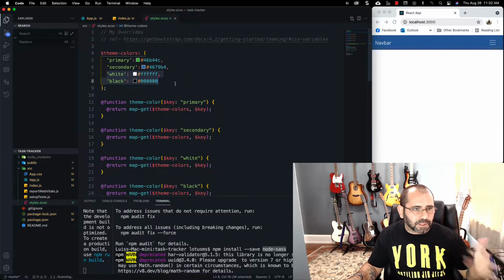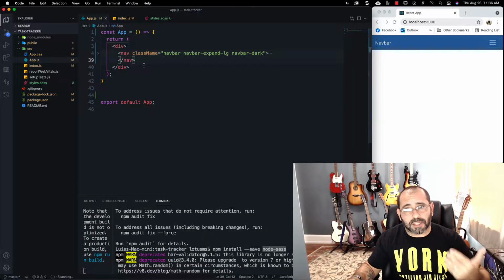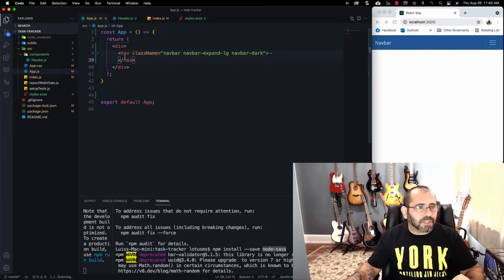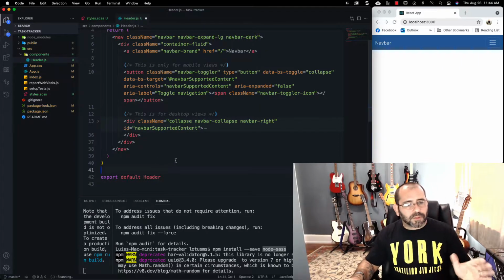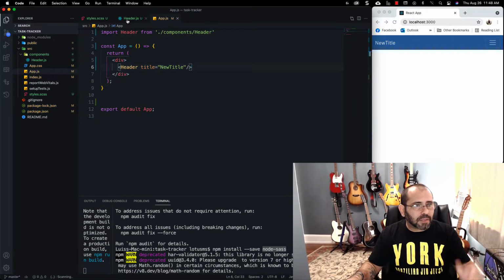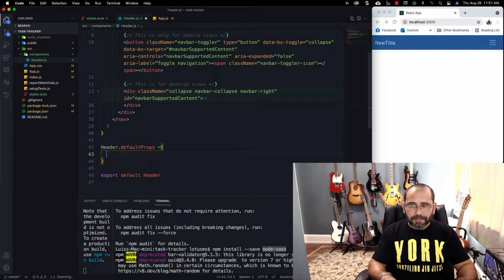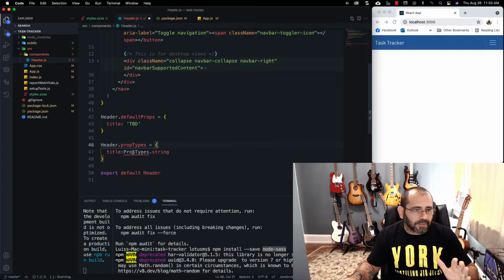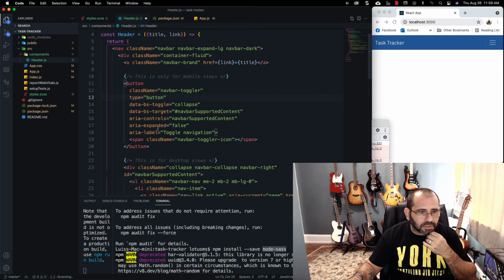06 Adding Component with Props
Adding a functional component to React with props that can be consumed to modify the component at parent level